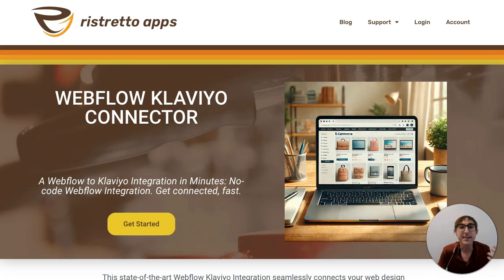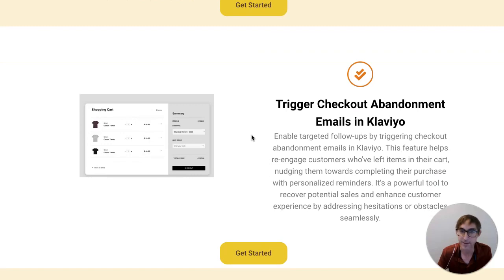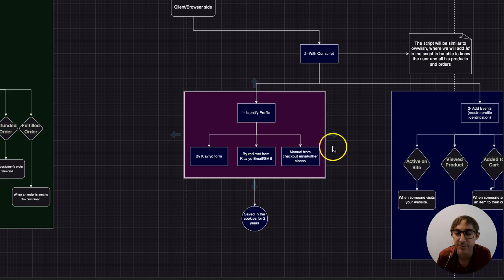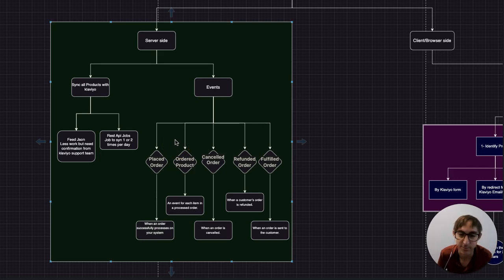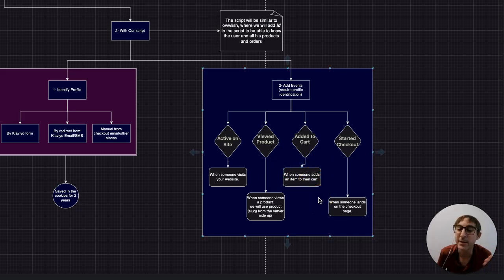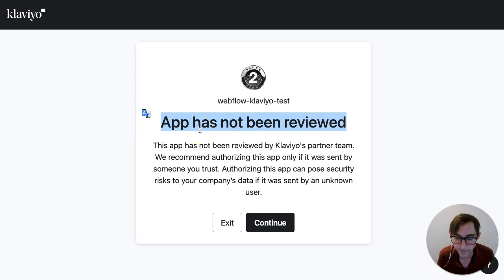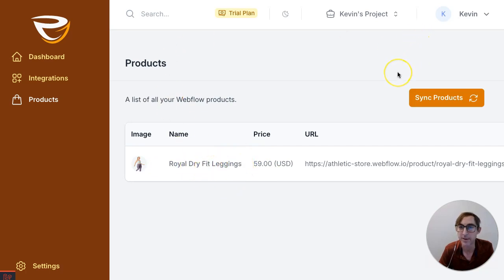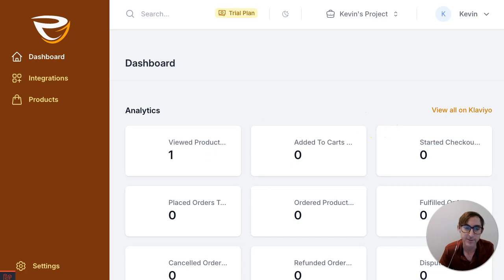Webflow Klaviyo Integration: The Easy Way! A Step-by-Step How-To | ConnectMagic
Looking to integrate Webflow with Klaviyo seamlessly? Look no further! In this video, we provide you with the easiest and most effective method to connect Webflow and Klaviyo for your email marketing needs.

📹 What You'll Learn:

    Introducing our solution,  Webflow Klaviyo Connector:

Step-by-Step Integration Guide: Follow our detailed instructions to connect Webflow with Klaviyo effortlessly.

🚀 Why Integrate Webflow with Klaviyo?

Enhanced Email Marketing: Leverage Klaviyo's advanced email marketing capabilities directly from your Webflow site.

Automated Workflows: Set up automated email campaigns based on user behavior and interactions.

Data-Driven Decisions: Use insights and analytics from Klaviyo to make informed decisions for your marketing strategy.